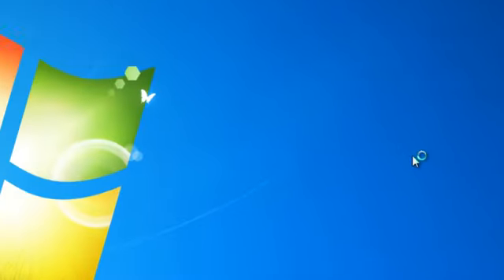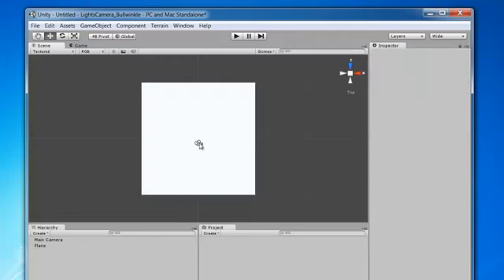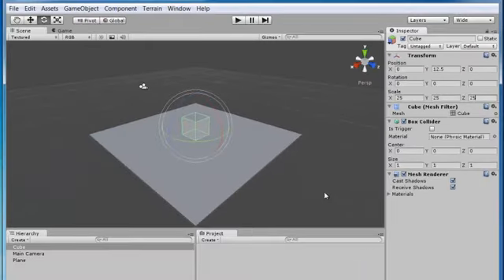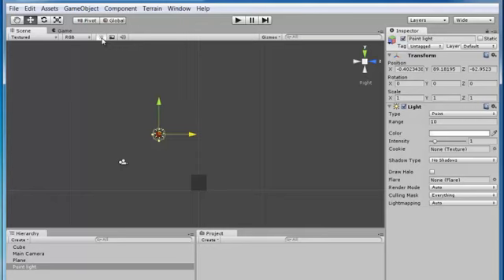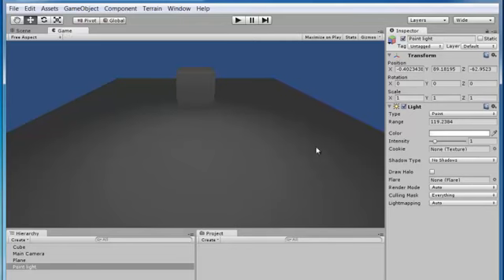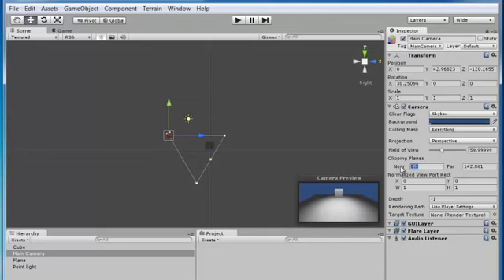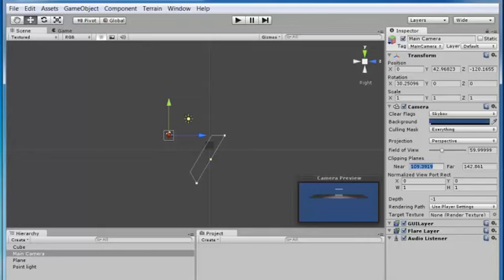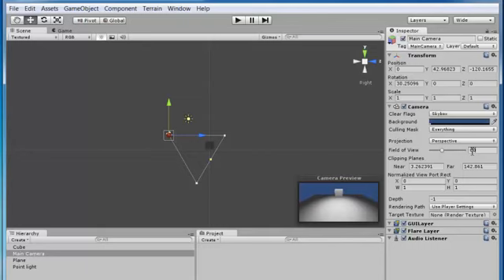Unity Course I Ch 04 01 LightsCamera